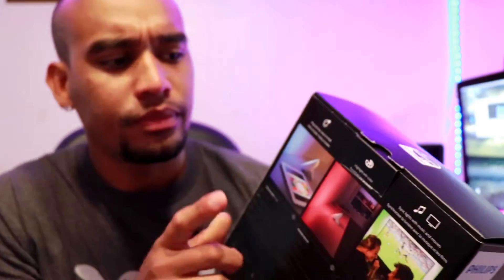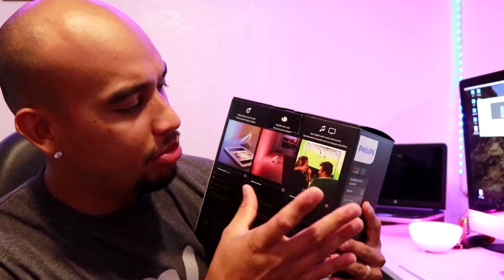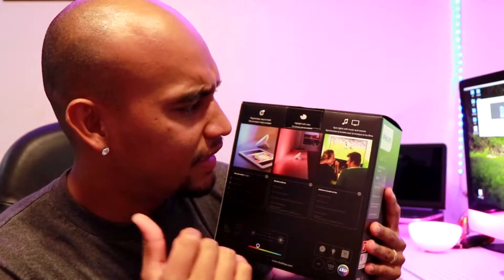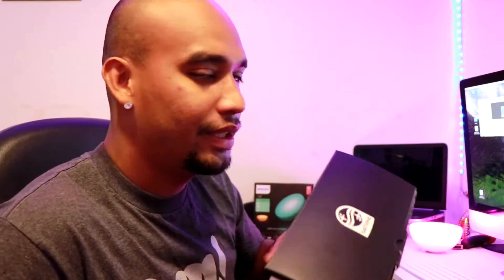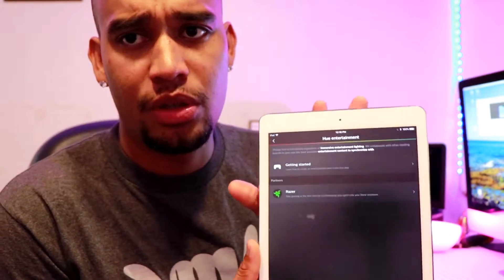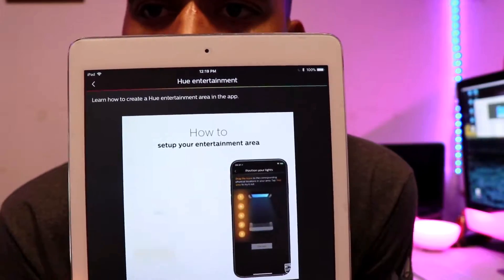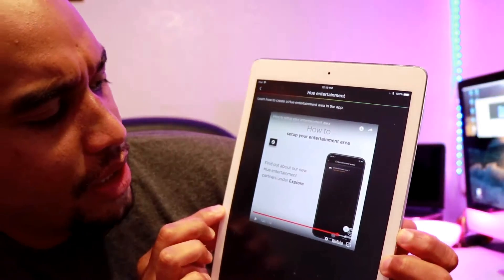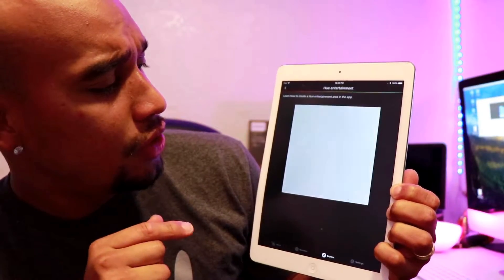hue entertainment area don't work ?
this video is for the people who need some help setting up the entertainment  area on the hue Philip app for the smart color lights.